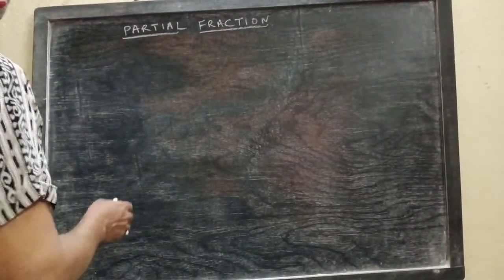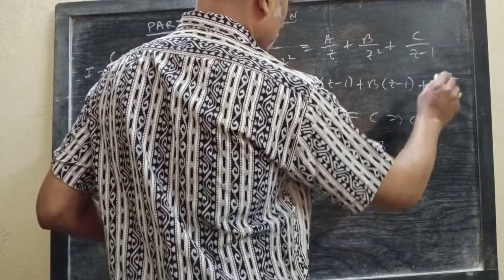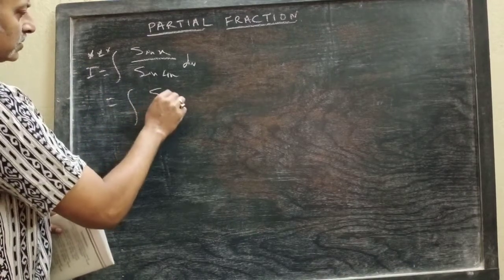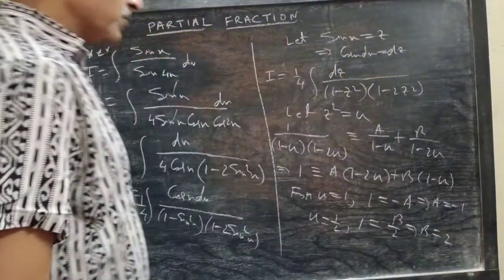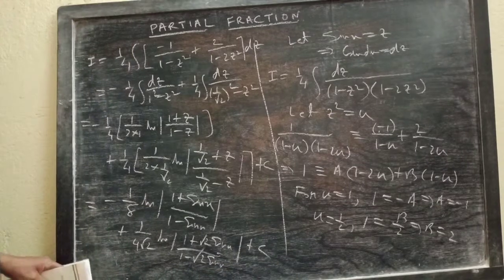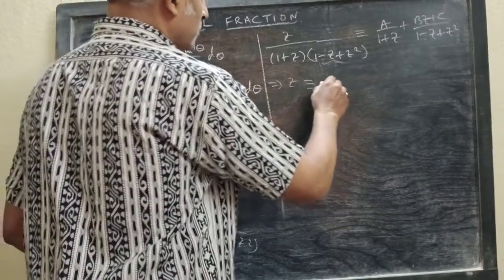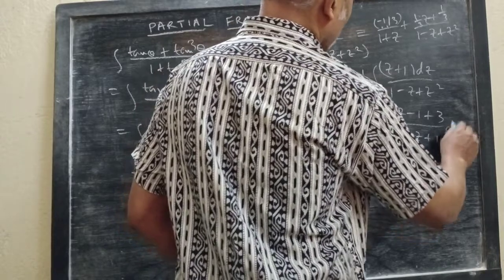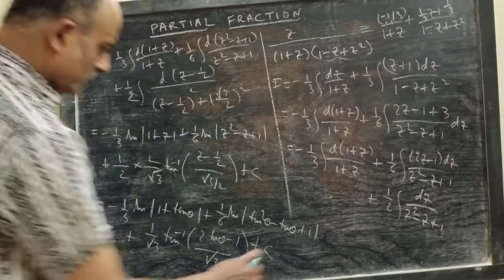Indefinite Integral (Part 82, Partial fraction 5 ) By Niladri Sir@ rkmission baranagore Lecture 123